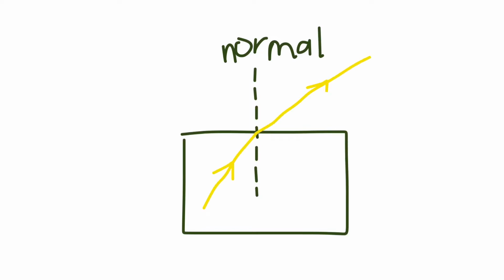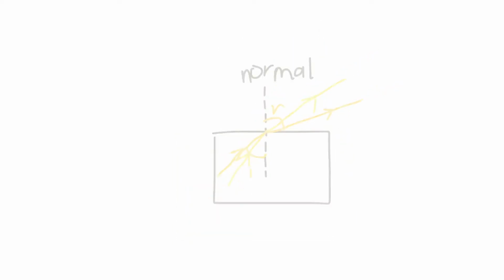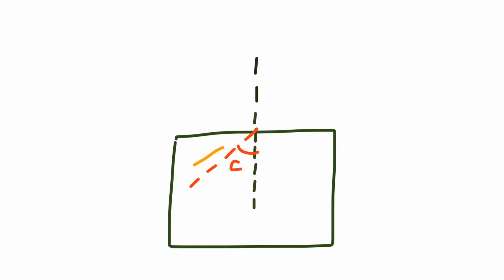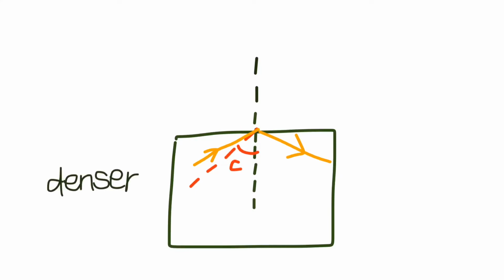Total Internal Reflection - Mirage (Animation)